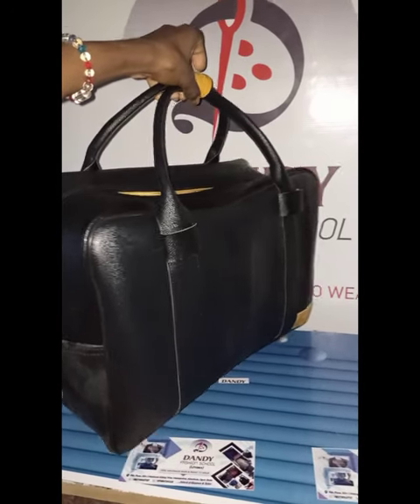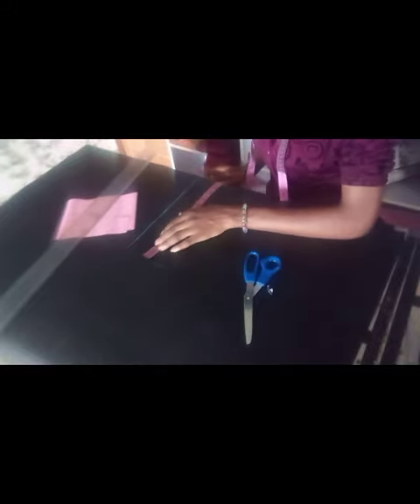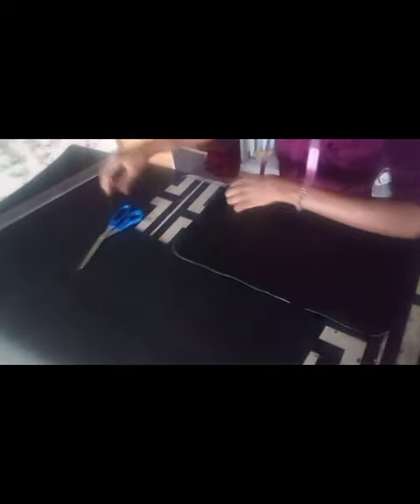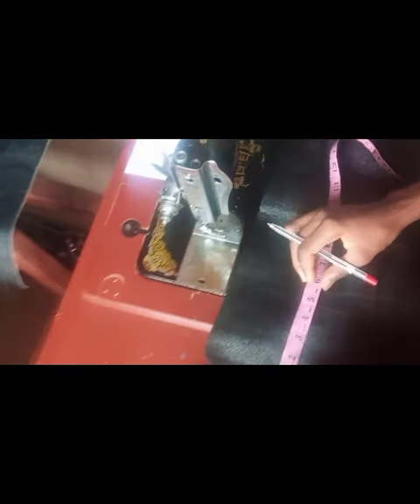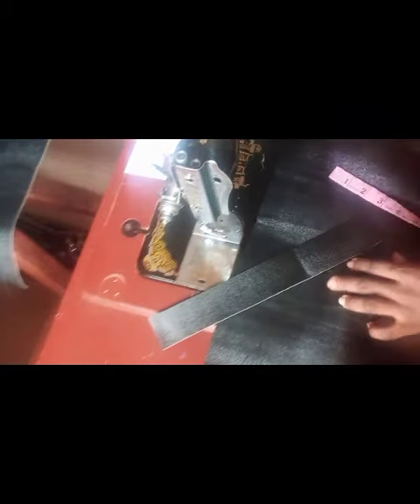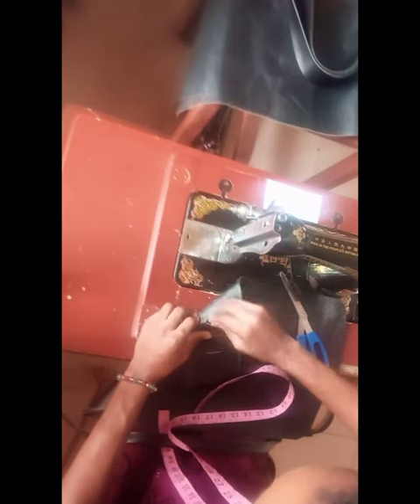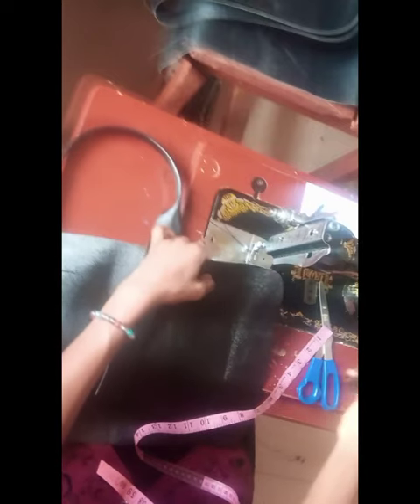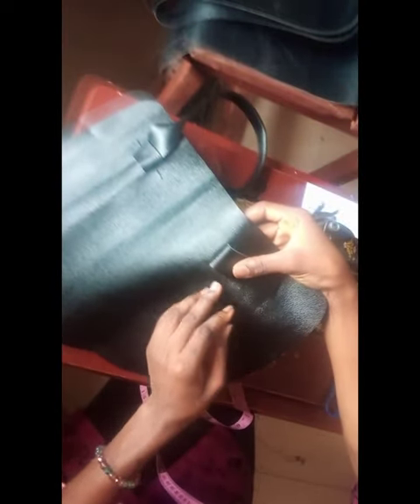Drafting|| Sewing Of A Traveling Bag|| Luggage